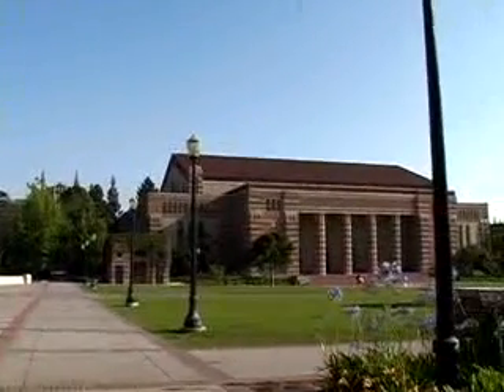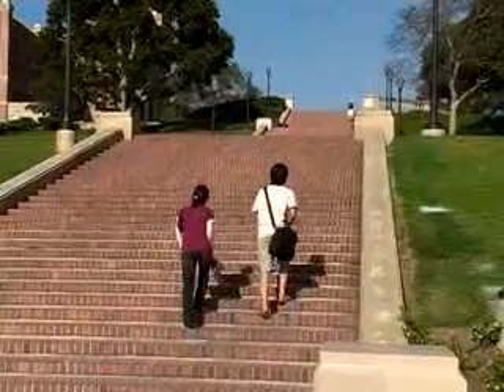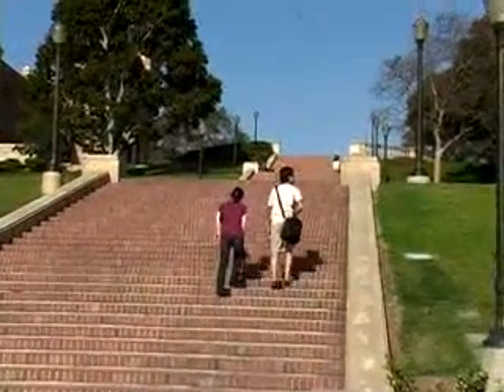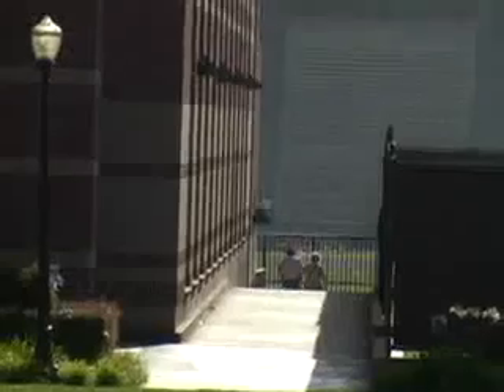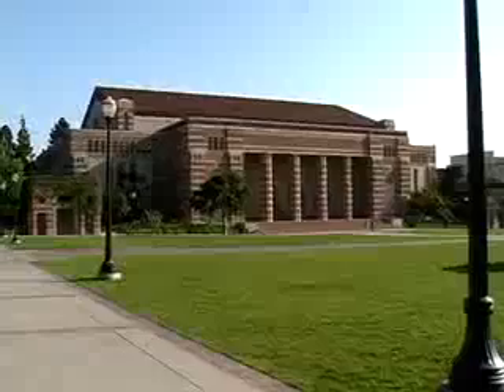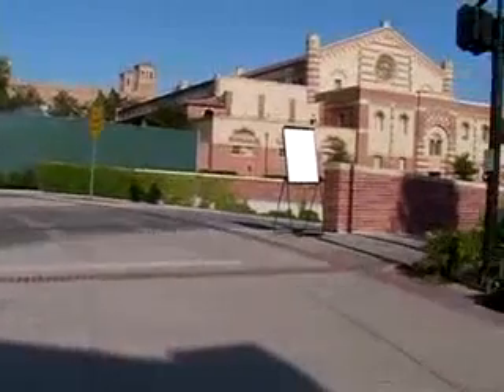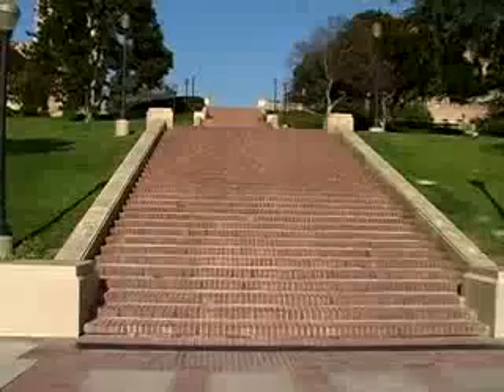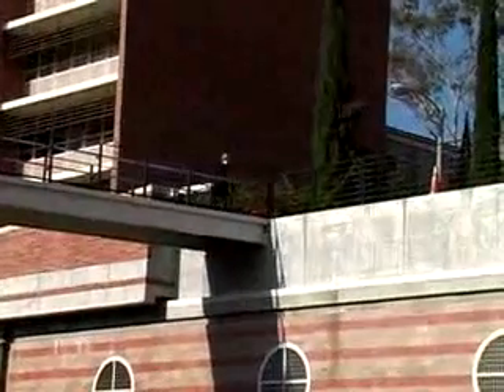Orientation Issue: Campus Shortcuts